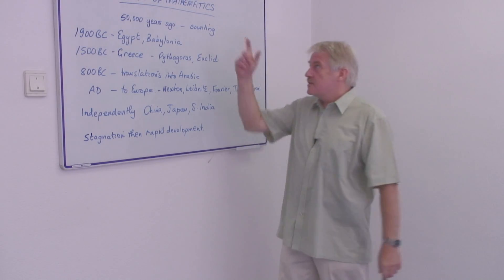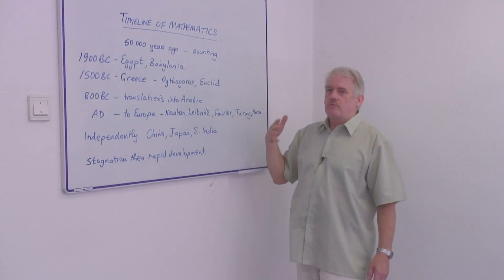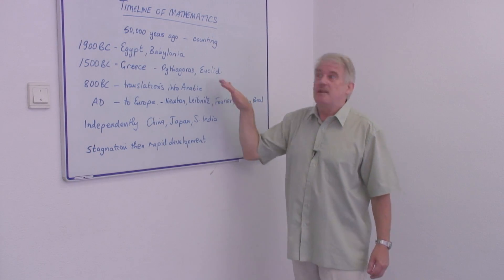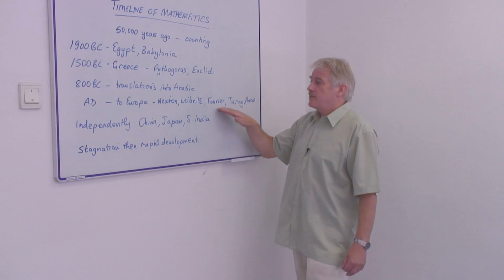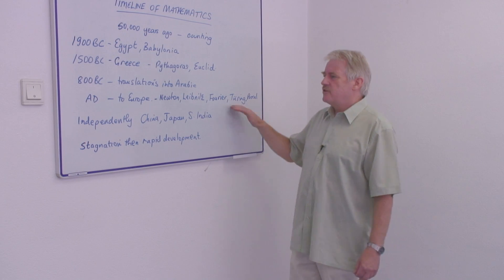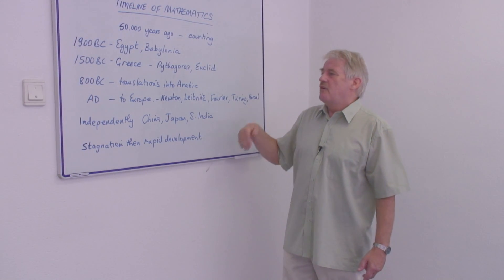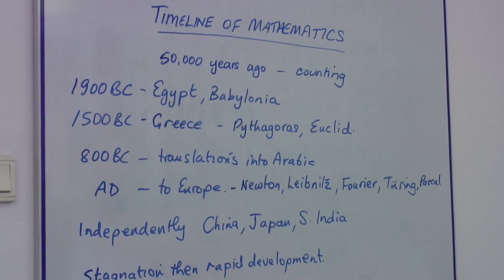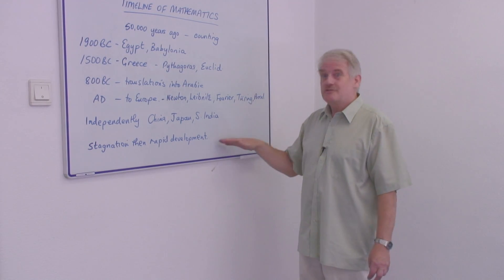History of Mathematics : Mathematics Time Line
The time line of mathematics begins more than 50,000 years ago with the Neanderthal man. See a time line of mathematics with tips from a mathematics instructor in this free video on math history.